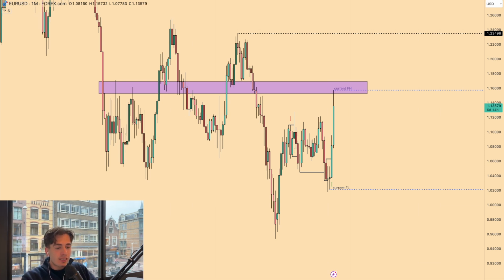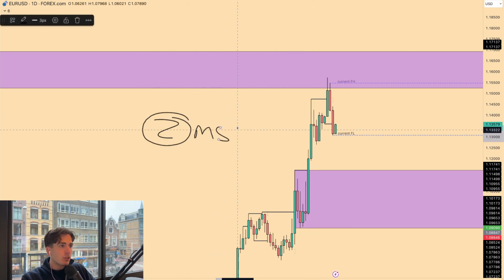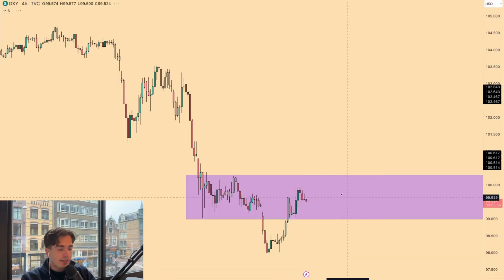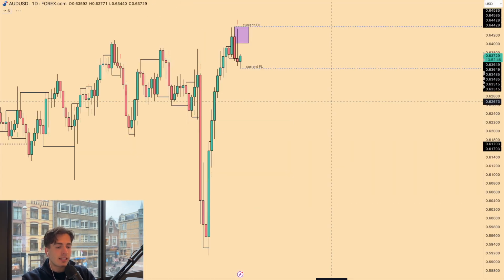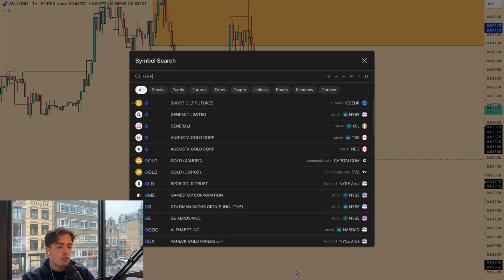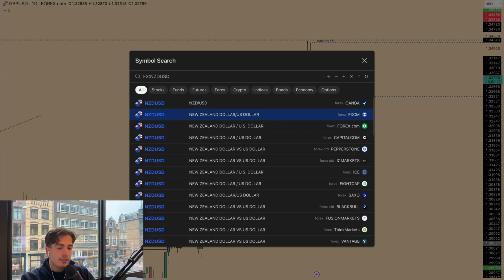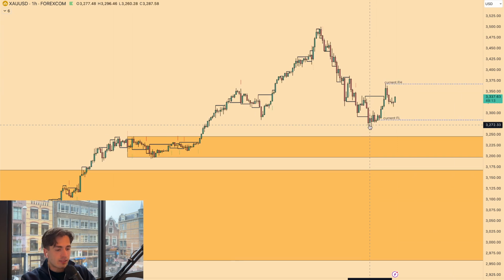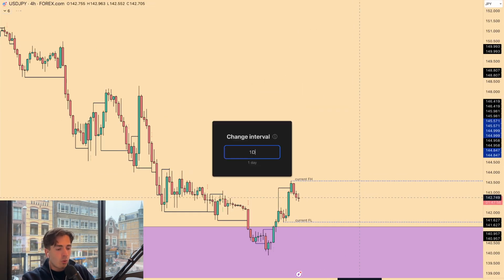WHAT'S NEXT FOR EURUSD? | Daily Forex Market Outlook: EURUSD, GBPUSD, GOLD, DXY & More | Ep. 627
Timestamps
00:00 EURUSD
02:36 DXY
03:43 AUDUSD
04:56 GBPUSD
06:02 NZDUSD
07:15 XAUUSD
08:28 USDJPY
09:09 USDCHF